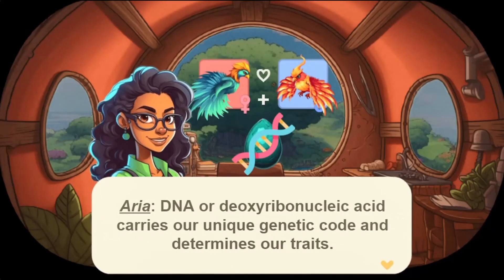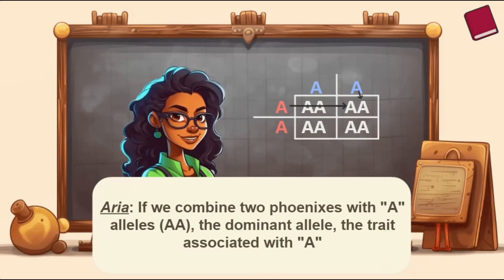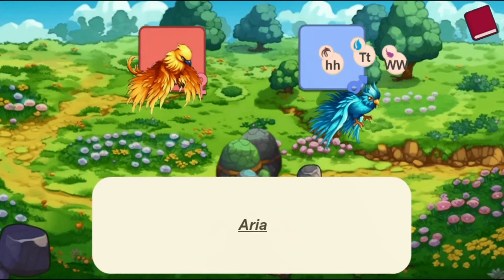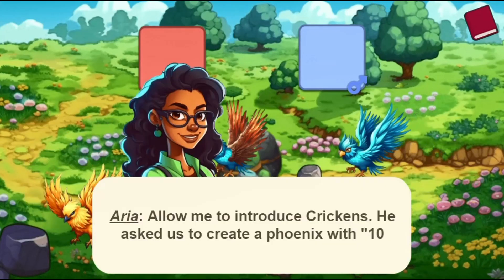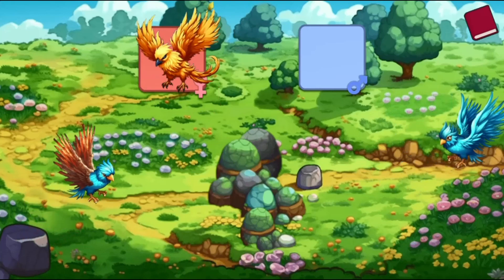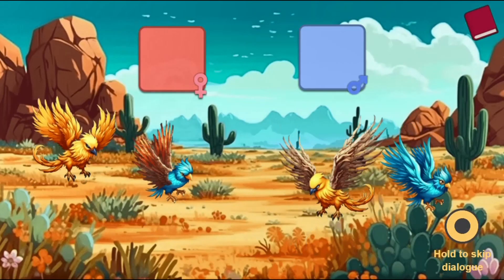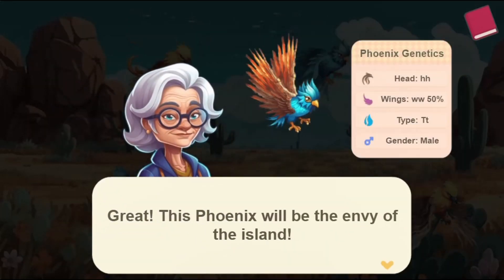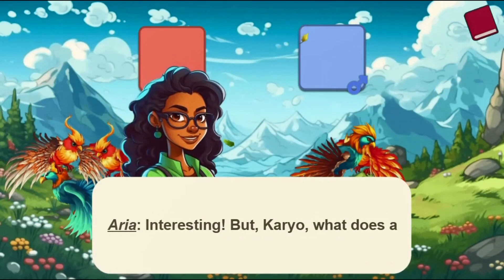Genetics Island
Explore genetics, unravel the secrets of Punnett squares, and grasp the distinctions between homozygous and heterozygous, dominant and recessive traits. Breed unique phoenixes by pairing females and males to achieve specific outcomes. Immerse yourself in visually captivating tables and designs. Conquer challenging levels of increasing difficulty and embark on a rewarding journey to genetic mastery.

Use this game with your class or find other games within the same standard, (MS-LS3.A-2 -- Variation of Inherited Traits), at Legends of Learning.